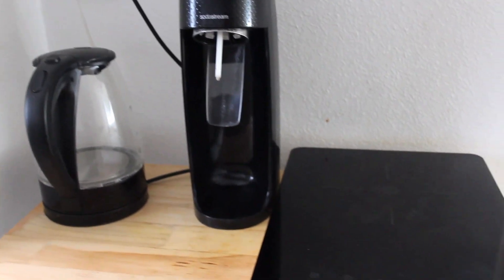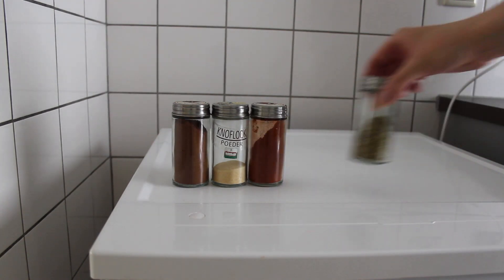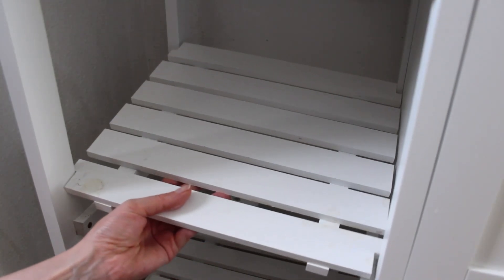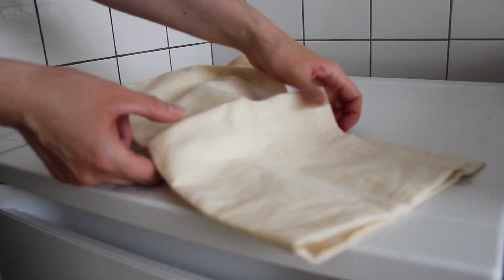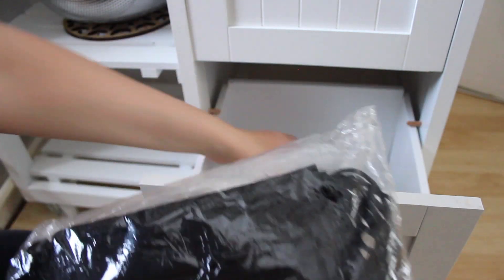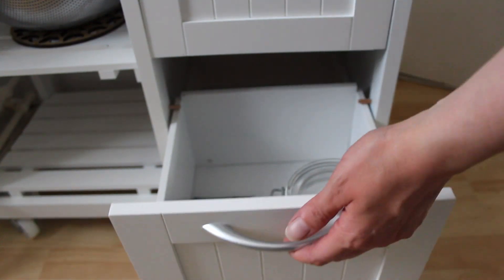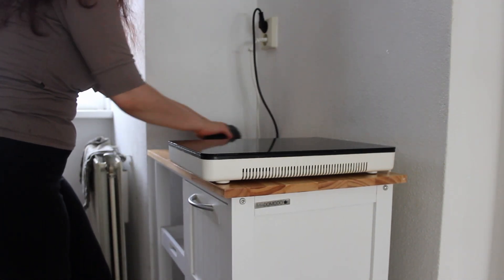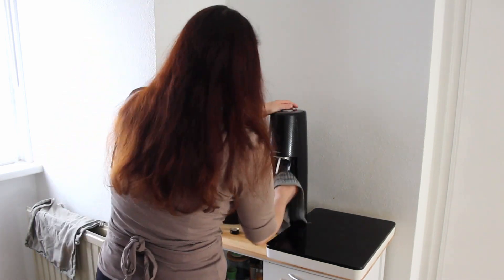Kitchen Cleaning, Organizing & Decluttering